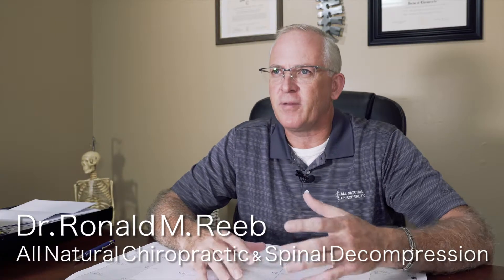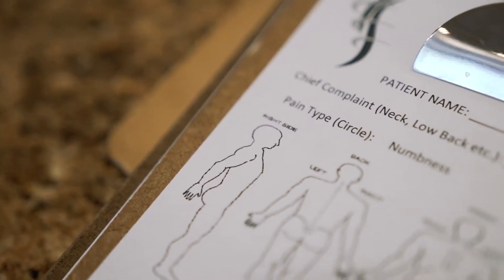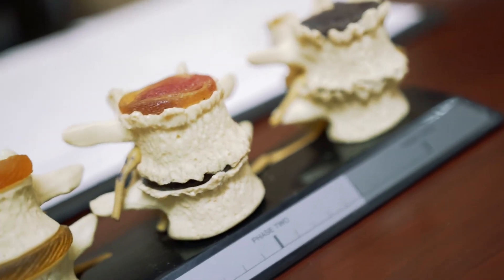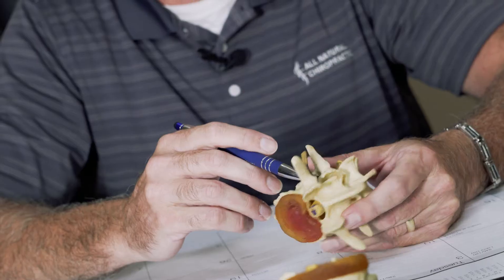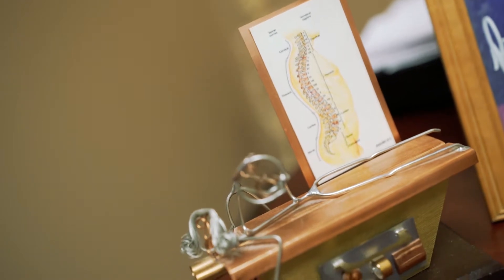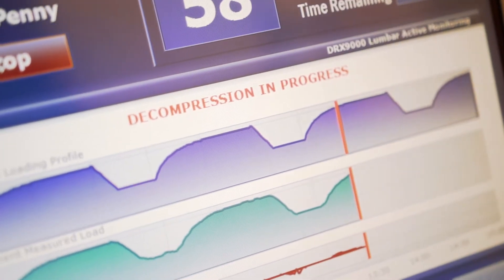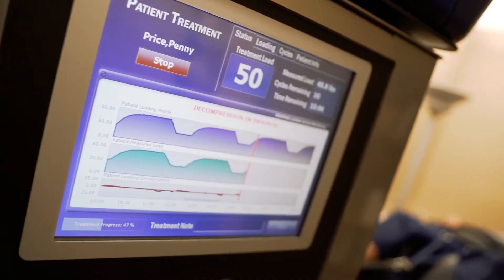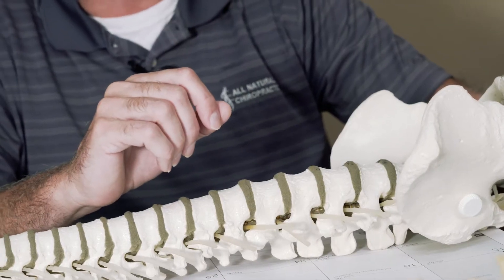GoldAllure Presents 🎥 All Natural Chiropractic & Spinal Decompression